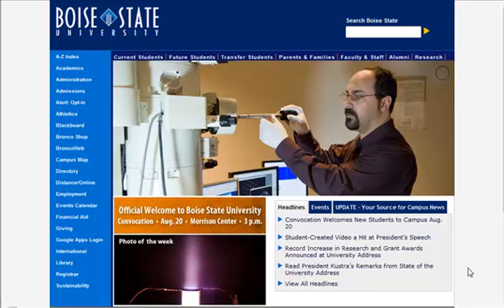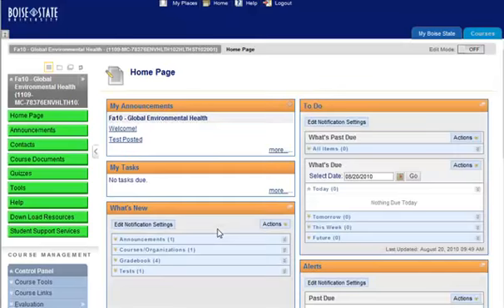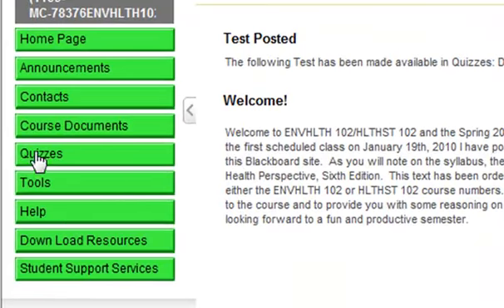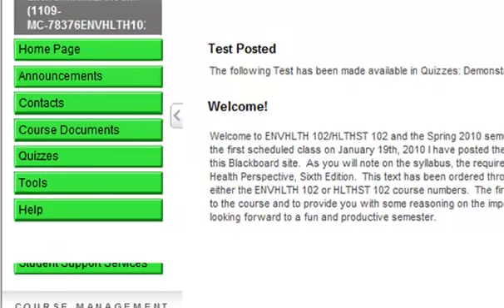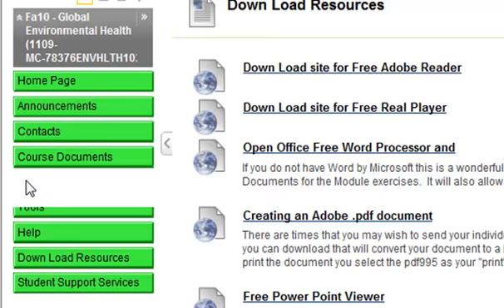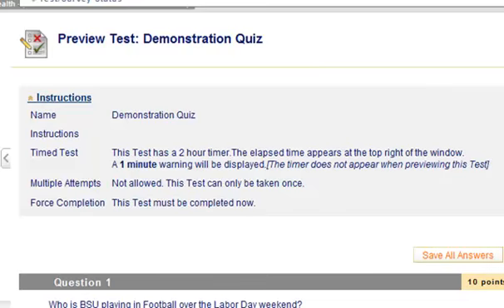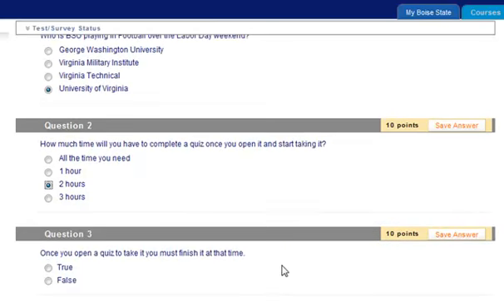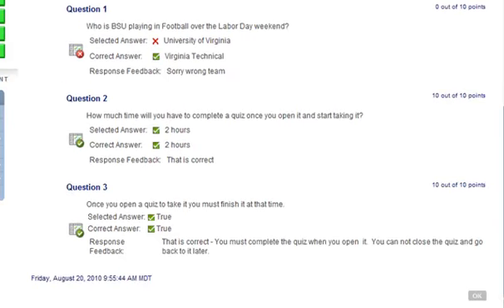102 demo for quizzes.mp4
How to take a quiz in HLTHST/ENVHLTH 102 Boise State University